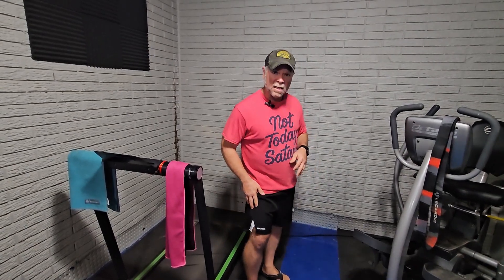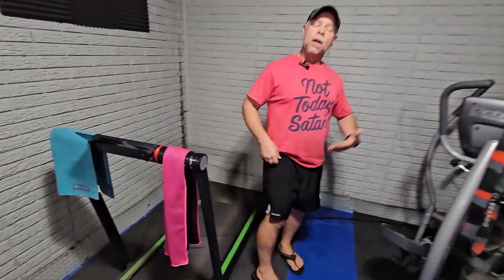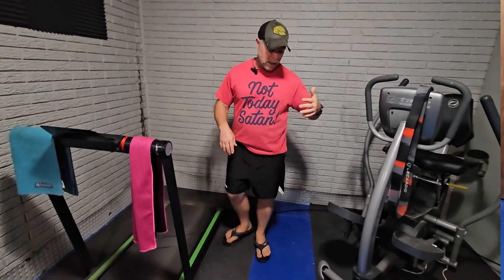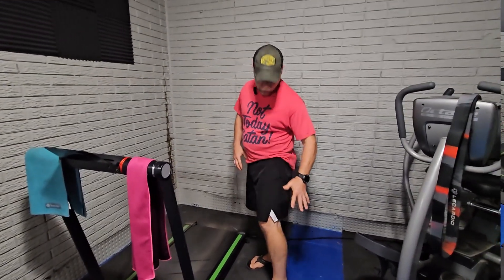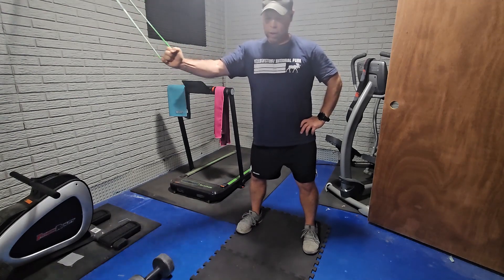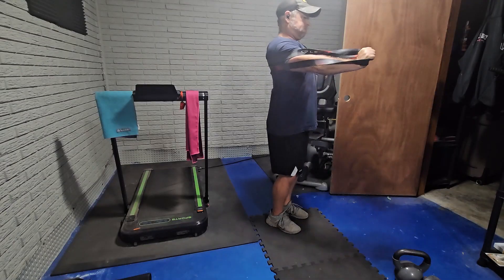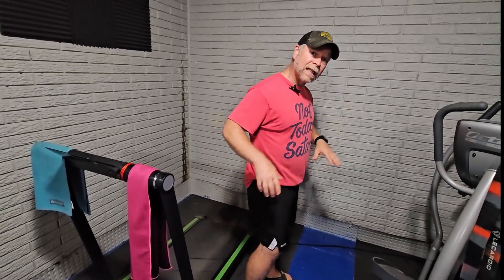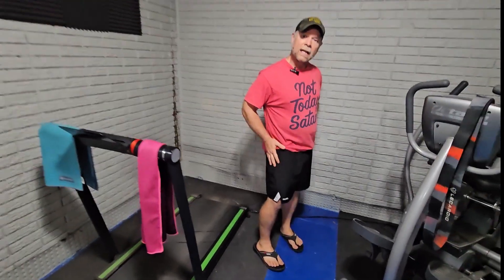Athletic Shorts | Men's Running Athletic Shorts 5 inch